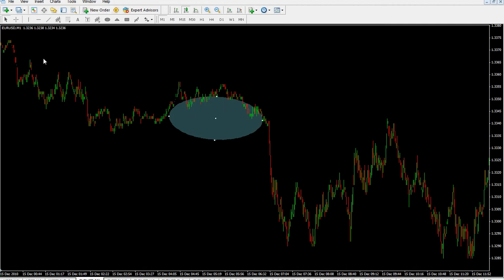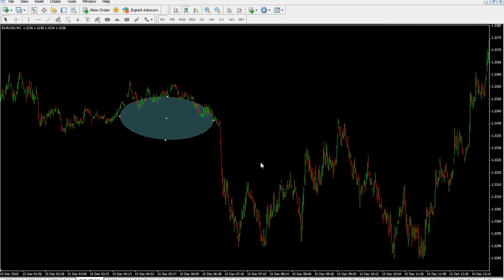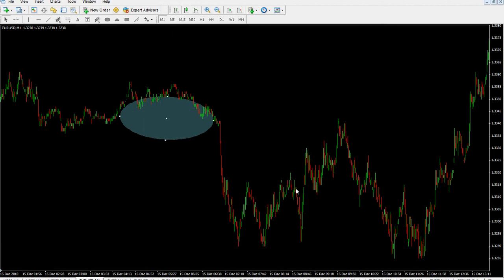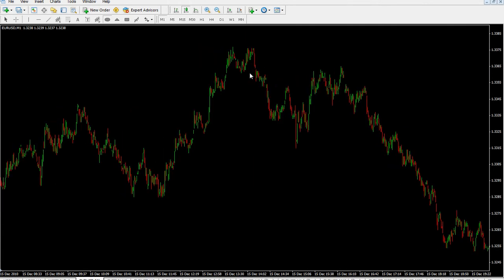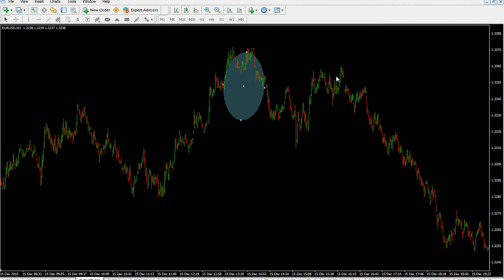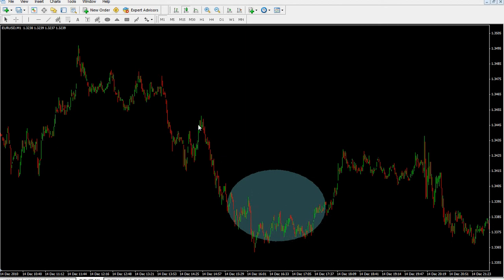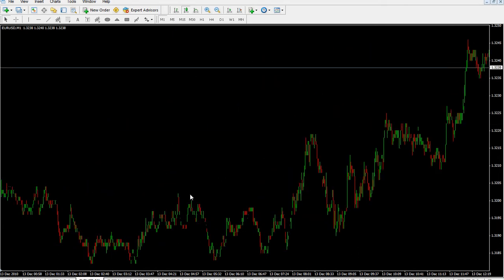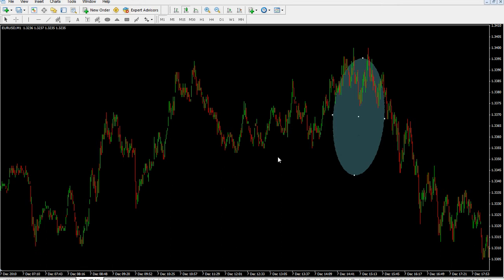Forex Chart Patterns: Dome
Forex chart patterns example